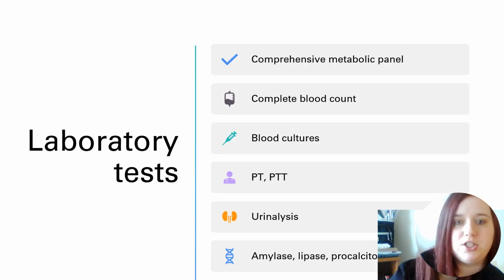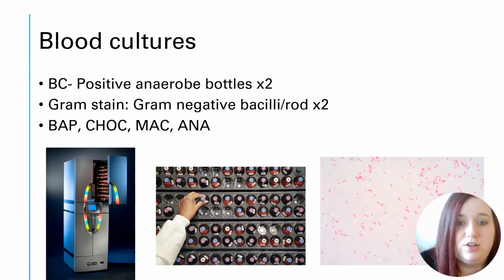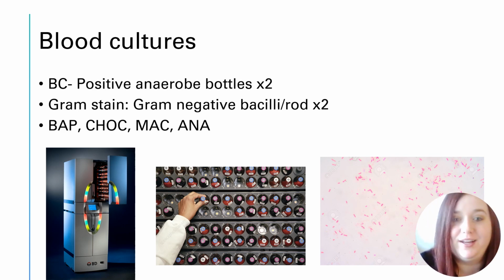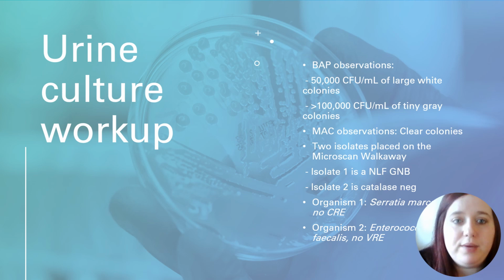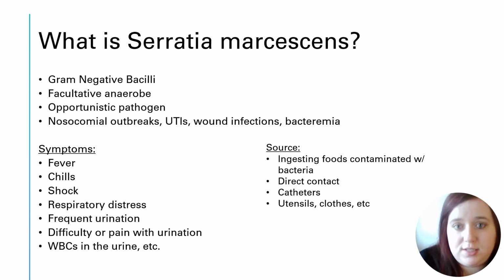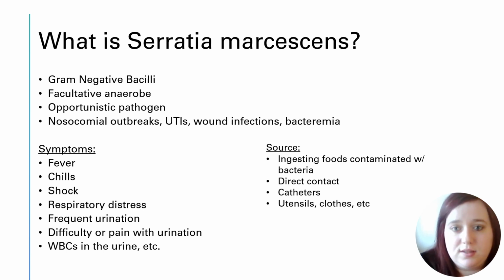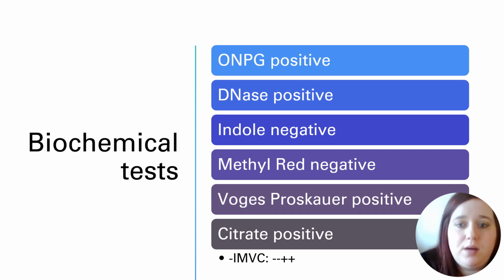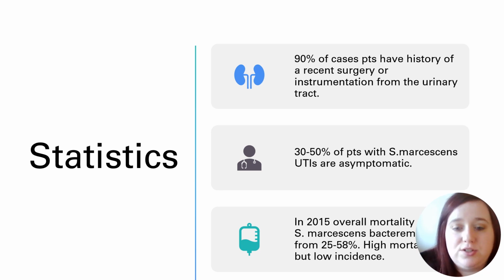MLS 461 Serratia marcescens, case study